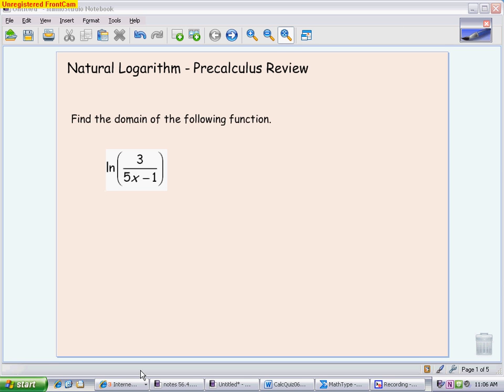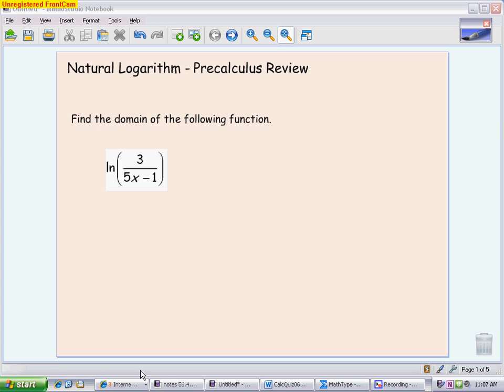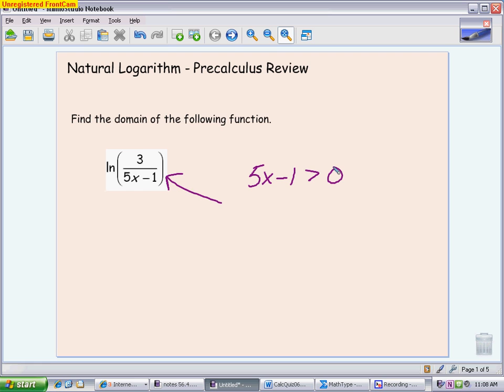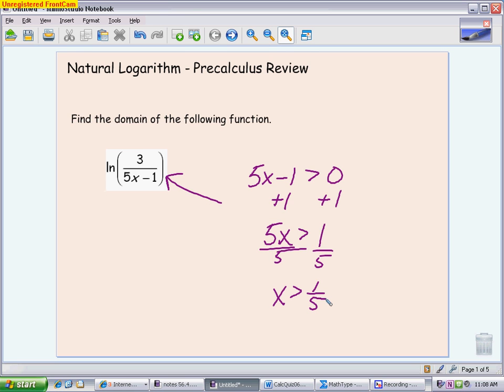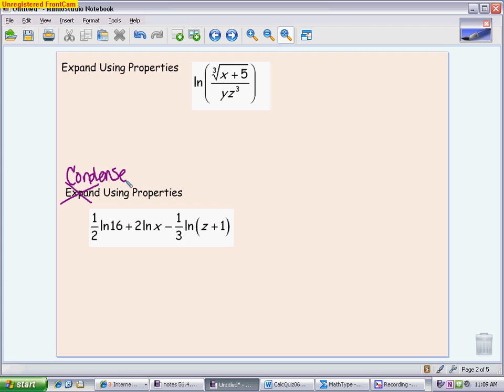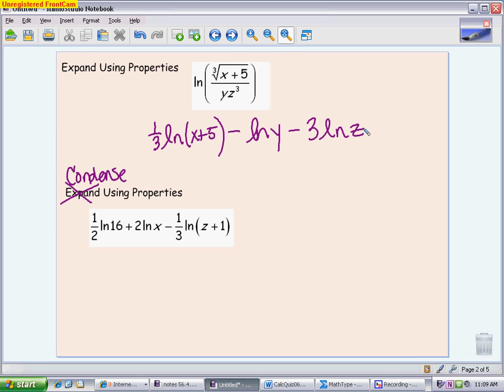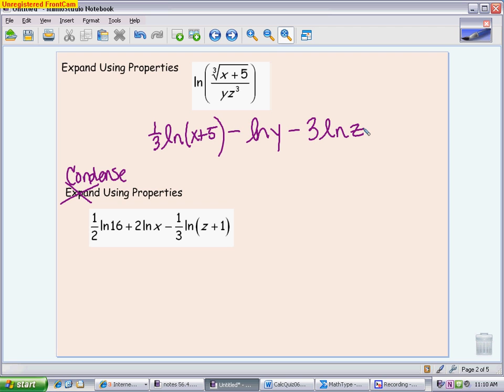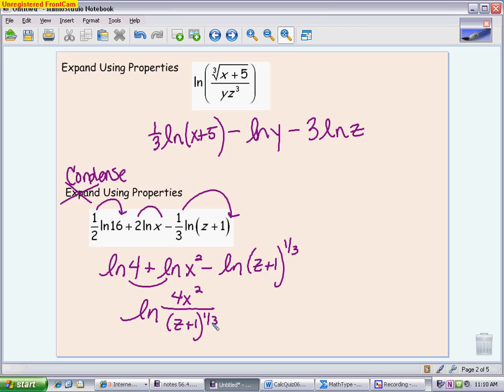AP Calculus: Precalculus Review for 5.1/5.2 Quiz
This video reviews how to find the domain of a natural log function, how to expand a natural log expression using properties, and how to condense a natural log expression using properties.